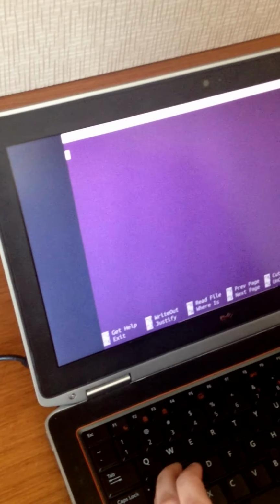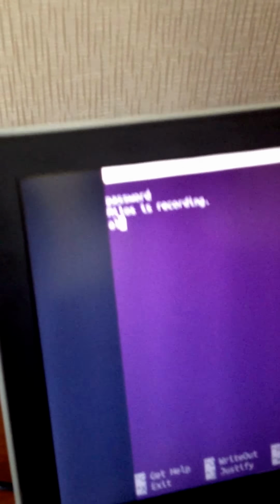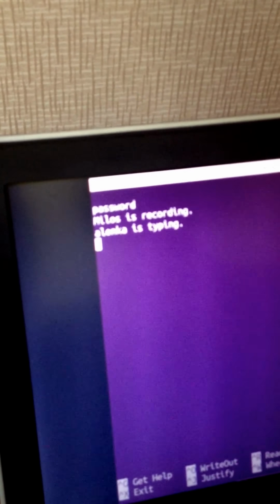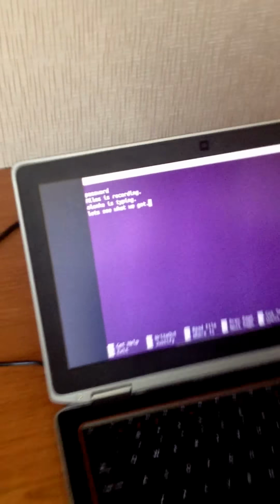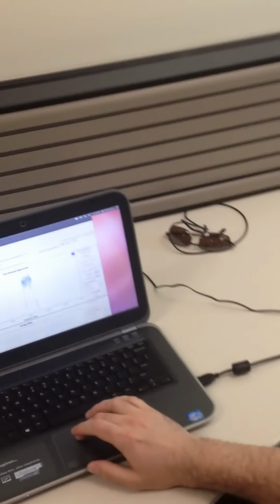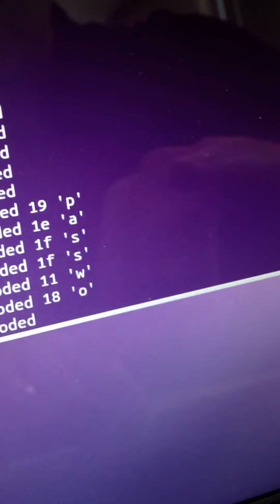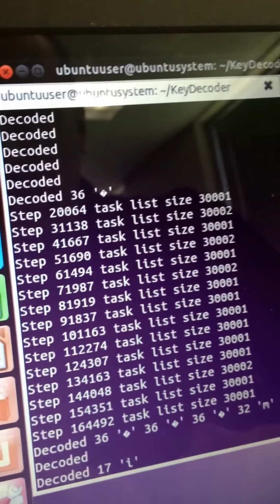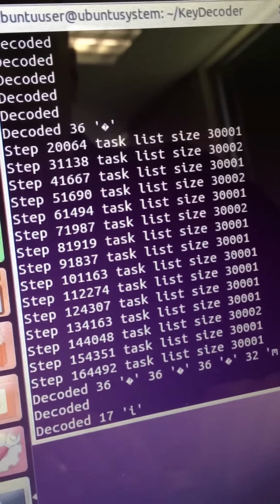EM Covert Channel Attack Through a Wall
This video shows an attack where key-presses on a laptop are received from a neighboring area (through an office wall) using RF emanations that are caused by variations in processor and memory activity when the keyboard driver code executes.